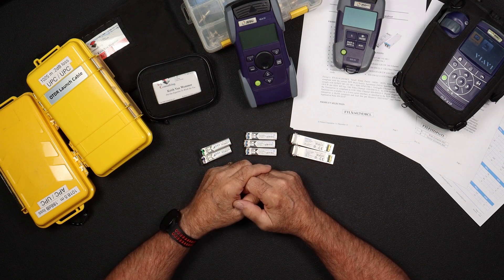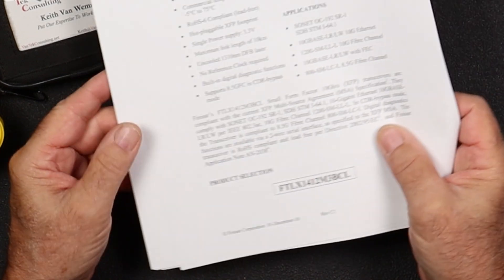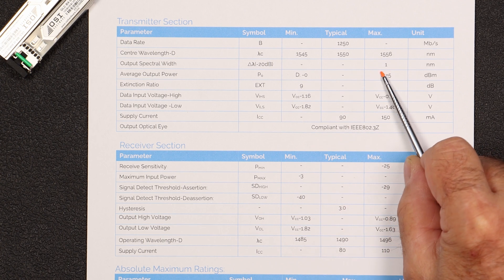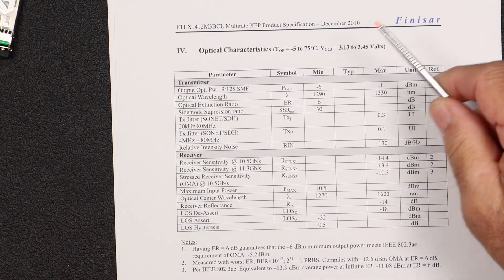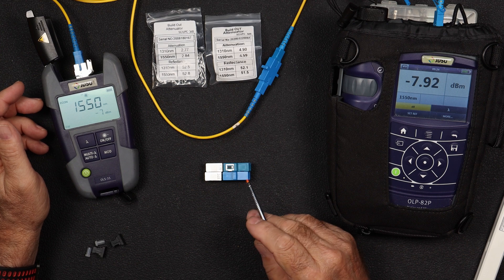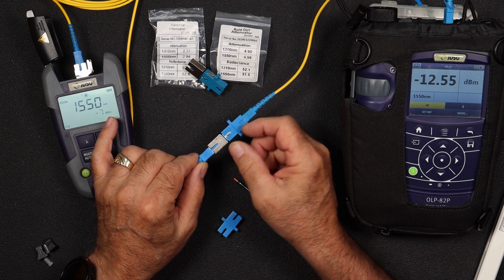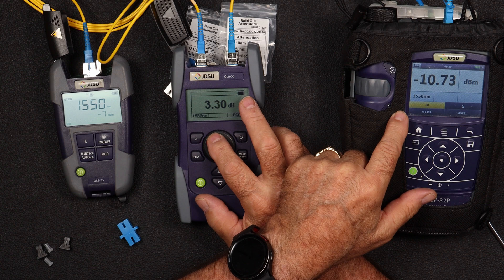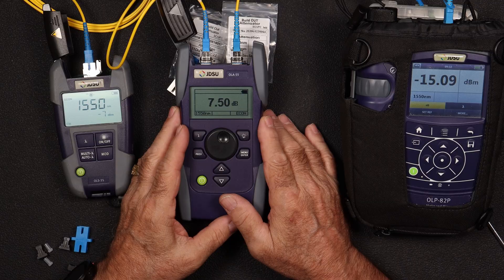Fiber Optic Attenuators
Fiber Optic Attenuators, what are they, how do they work, and when would they be used?
We discuss some of the more common attenuators that are used in optical networks to balance light levels to ensure proper network performance.